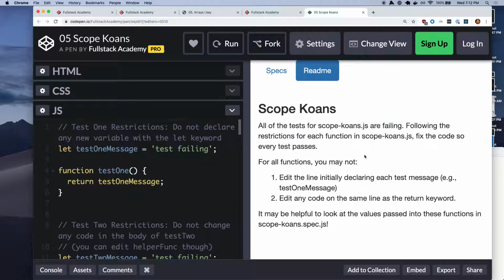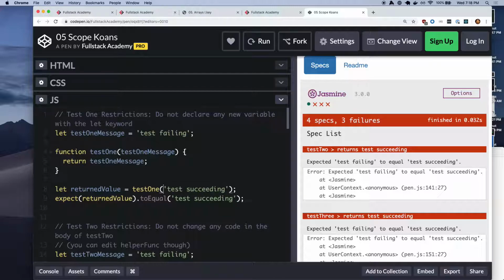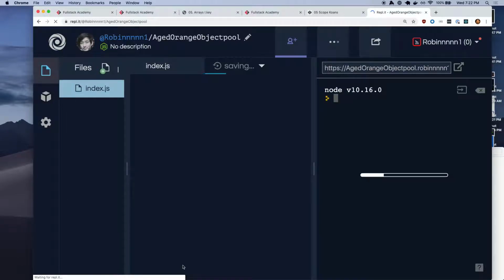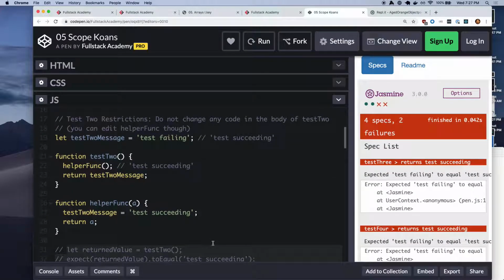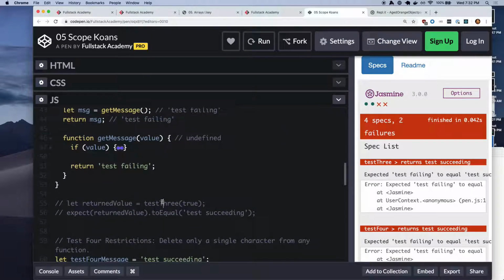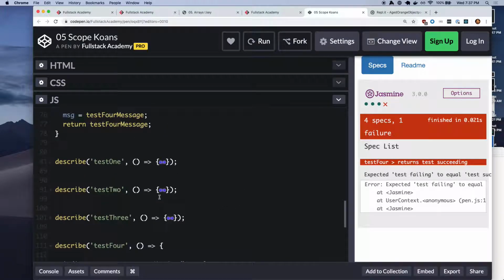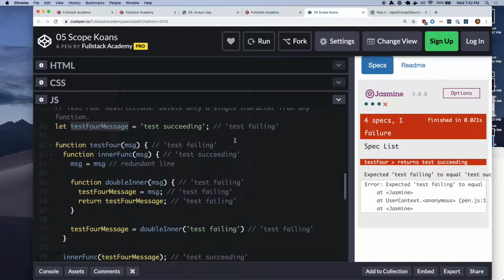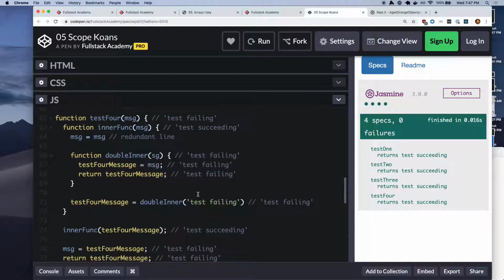[1910-BCP-NY] Scope Workshop: Scope Koans